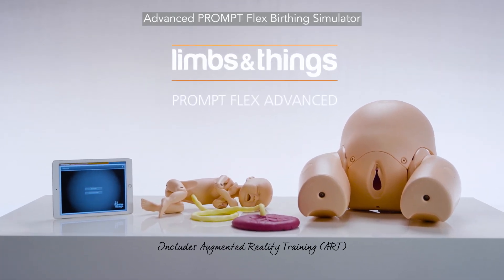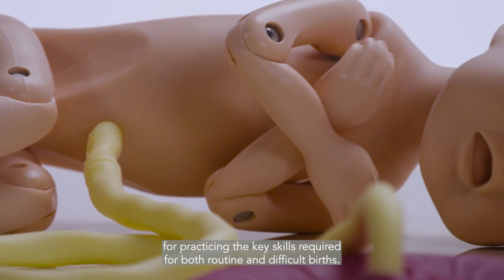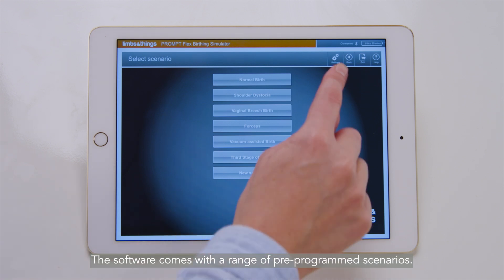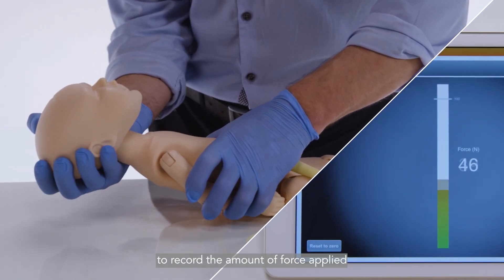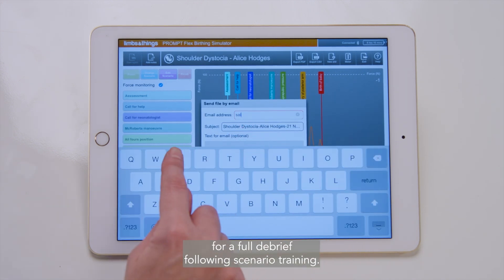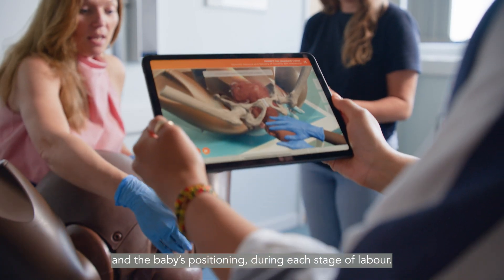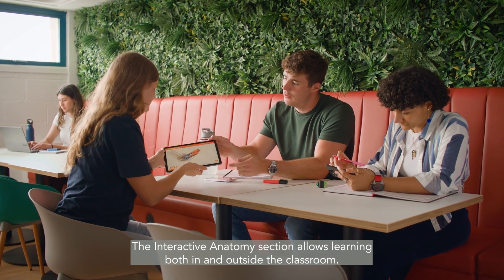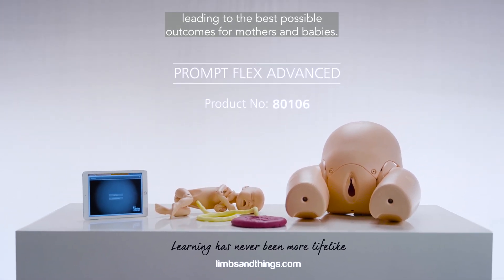PROMPT Flex Birthing Simulator Advanced with Augmented Reality Training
The PROMPT Flex Advanced is an anatomically correct birthing simulator allowing for multiple medical training scenarios. In addition to the functionality of the Standard model, this version of the PROMPT Flex has a Bluetooth enabled baby.

The PROMPT baby works in conjunction with the Limbs & Things Birthing Simulator Software, which allows for the running of birth scenarios with the ability to record actions and interventions made and time to deliver the baby during childbirth.

A simple meter mode in the software allows trainees valuable practice in applying force to the baby outside of the context of a birthing scenario - enabling them to become familiar with the feel of both safe and excessive force before encountering a real obstetric emergency.

Enhance learning with Augmented Reality Training

Limbs & Things Augmented Reality Training utilises the latest in AR technology to enhance key simulation products. ART allows users to look under the skin to visualise internal anatomy as well as procedures in a 3D interactive space, that overlays a range of Limbs & Things products.

Effortless to use and simple to set up, ART revolutionizes the classroom learning experience through something we use every day: an app, download